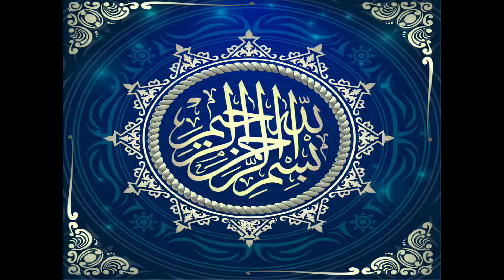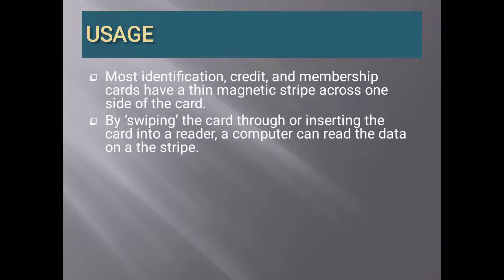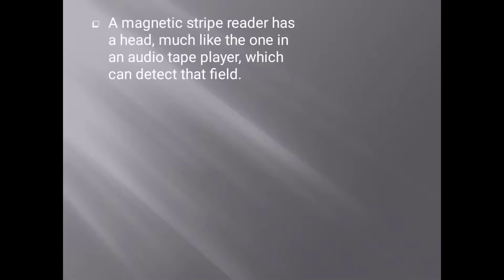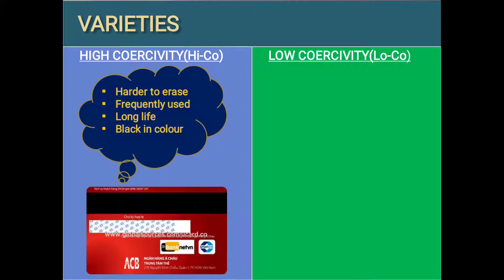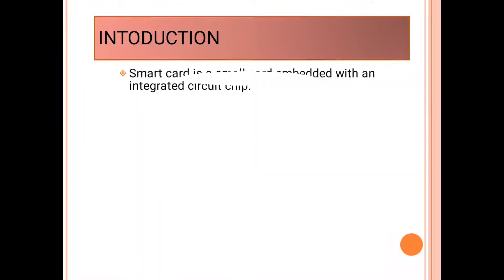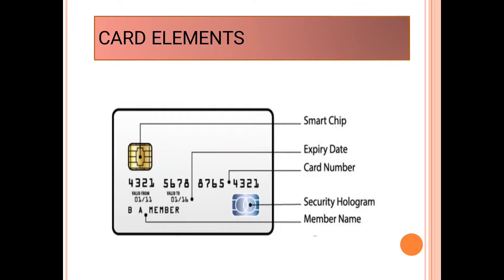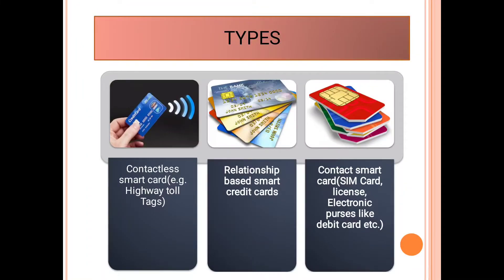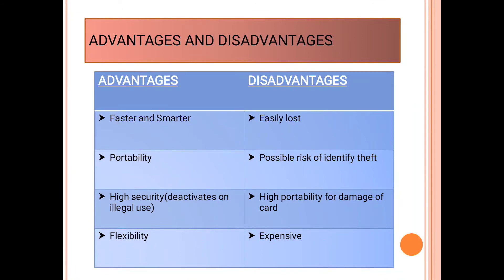Magnetic Stripe Card and Smart Card